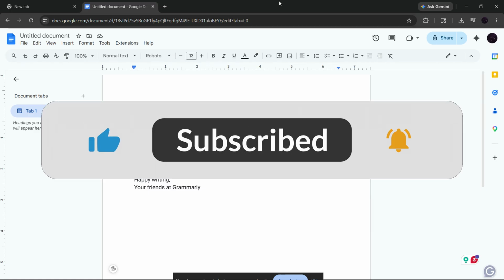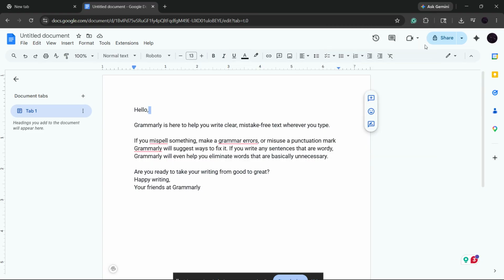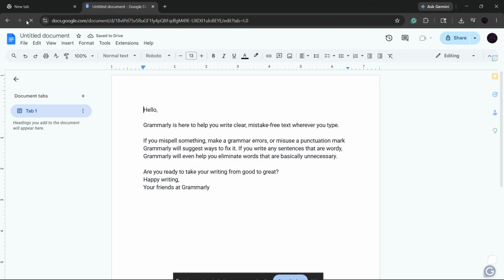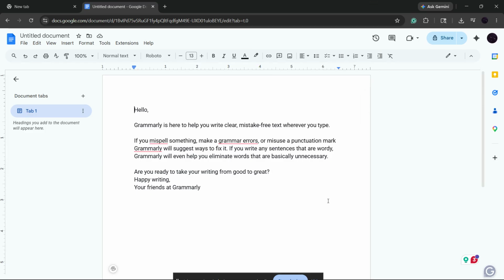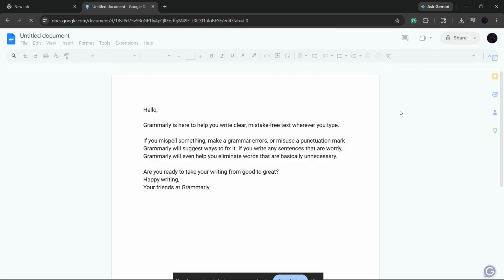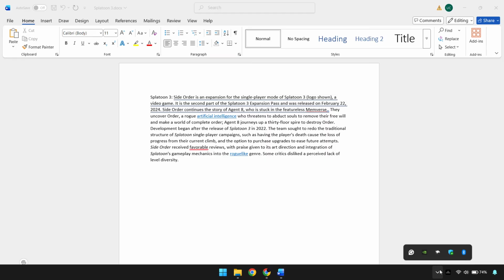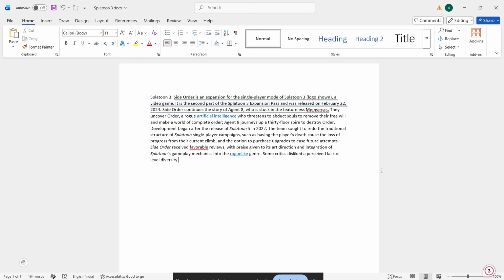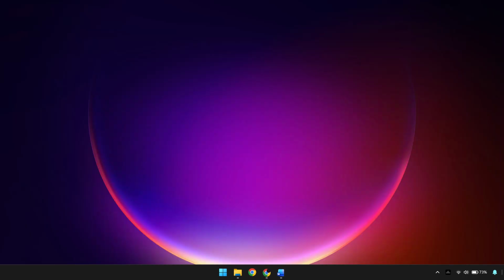How To Get The Grammarly Widget Back (Easy Fix Guide)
Learn how to get the Grammarly widget back in your browser or desktop apps like Word and Outlook. This quick tutorial shows the most common fixes so you can restore Grammarly and keep writing smoothly.

🕚Timestamps:
0:00 Intro
0:28 Restore Grammarly In Your Browser
1:14 Pin The Extension
1:33 Refresh The Page Or Restart Your Browser
1:57 Turn On Writing Suggestions For The Website
2:22 Restore Grammarly In Desktop Apps
2:48 Restart The Grammarly App
3:14 Recap And Outro

✍️What You'll Learn In This Video:
• How To Restore The Grammarly Widget In Chrome Or Edge
• How To Pin The Grammarly Extension To Your Toolbar
• How To Refresh Grammarly When It Stops Showing Up
• How To Turn On Writing Suggestions For A Website
• How To Restart Grammarly In Word, Outlook, And Desktop Apps
• How To Fix Missing Grammarly Icons On Windows And Mac

💡Pro Tips:
• If Grammarly disappears on one site, test it on another website to see if the issue is site-specific.
• After restarting Grammarly, reopen the document or app instead of just leaving it in the background.
• If the widget still fails to appear, update both your browser and Grammarly app before trying again.
• A full computer restart can clear temporary glitches that stop extensions from loading.